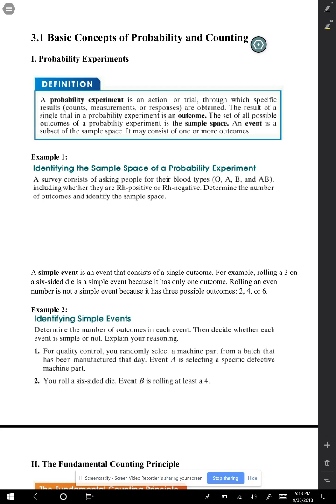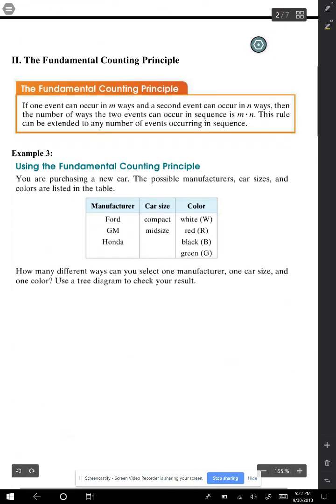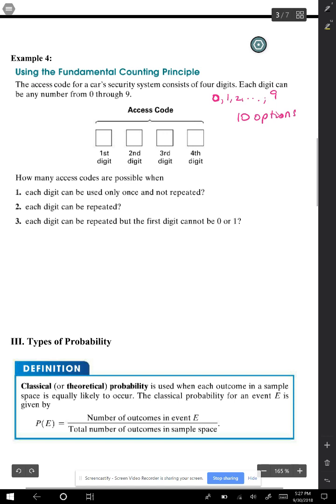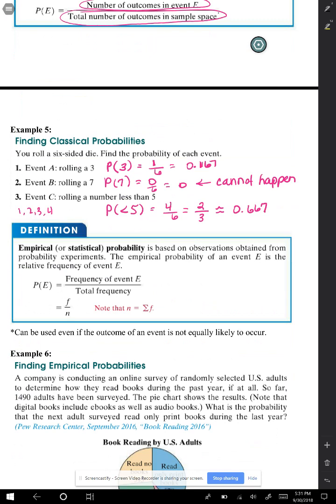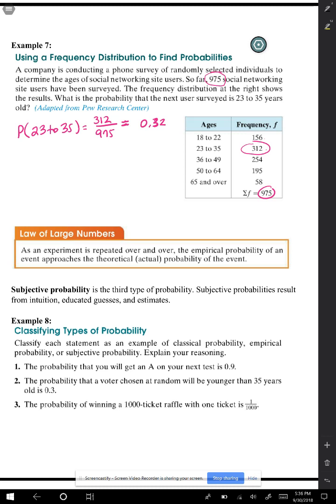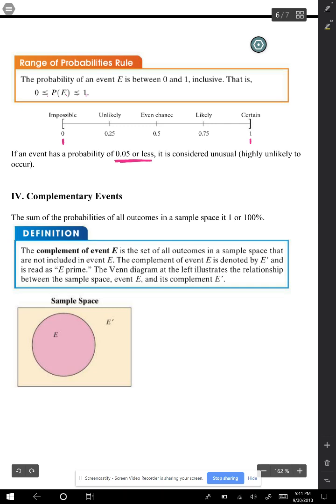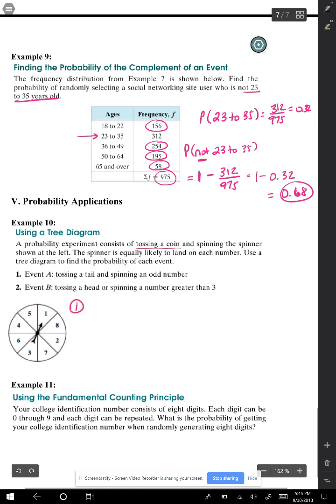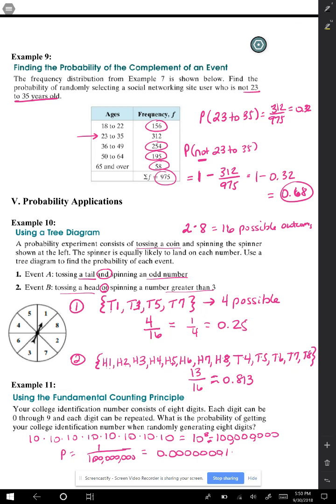McGaheeK_MATH1342_3.1 Basic Concepts of Probability and Counting